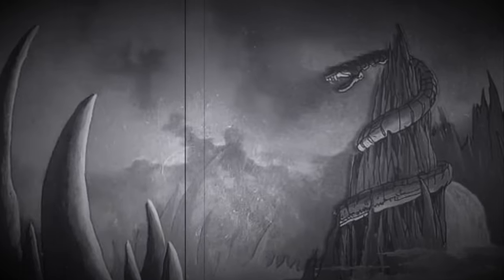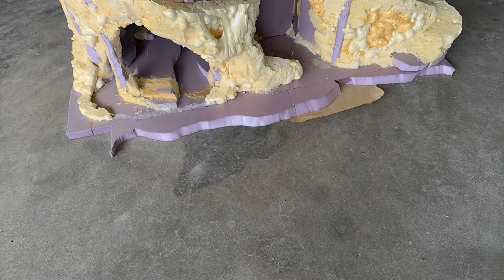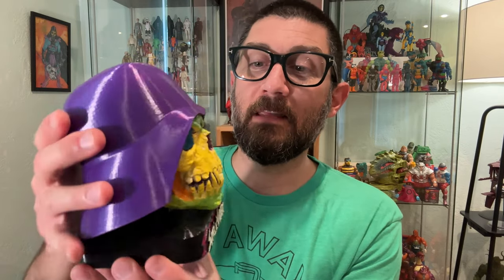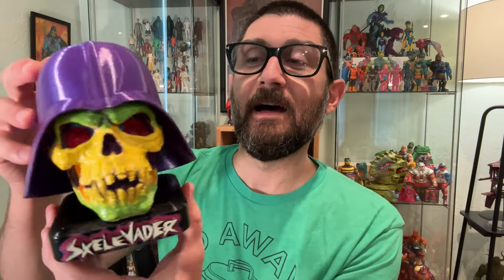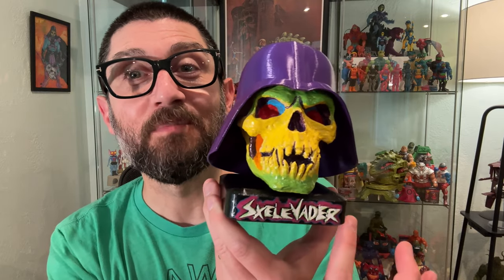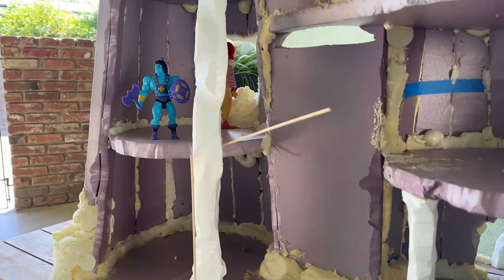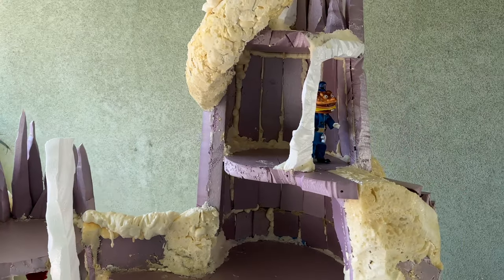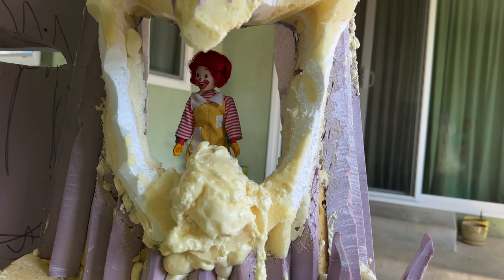SNAKE MOUNTAIN BUILD: Stage SIX!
Witness stage SIX of my newest new SNAKE MOUNTAIN custom playset build!

Like that 3D-printed "Skele Vader" sculpt be Chris Pehlke?

BIG THANKS TO MANNY for commissioning this new build! ...AND (of course) TO MY PATRONS:
Carole Geis
Dawn Roberts
Brick Something
MotuOriginsCork
My Buddy's Customs
Figuratively Speaking John